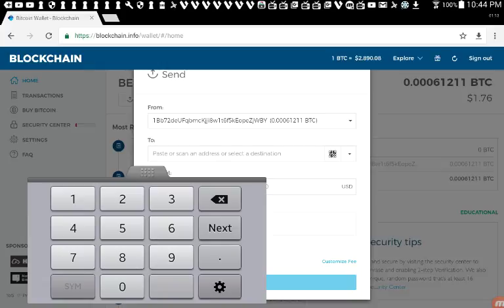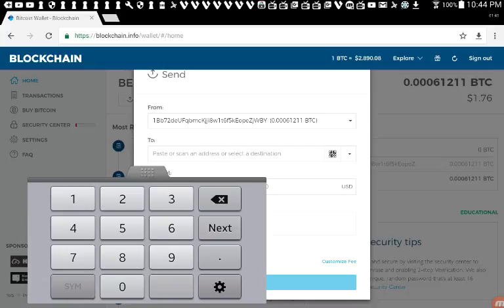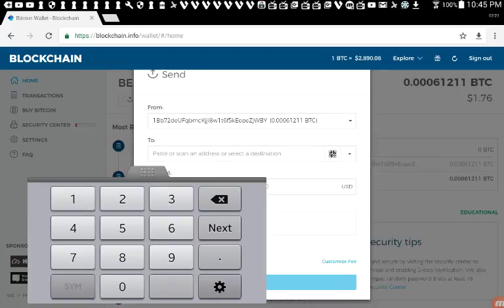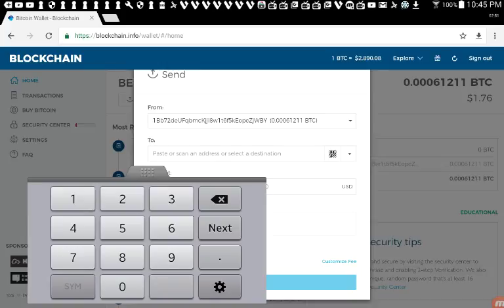How To Get A Bitcoin Wallet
Buy just $100 worth of bitcoins and get an extra $10 free

Bitcoin is a cryptocurrency and a digital payment system[13]:3 invented by an unknown programmer, or a group of programmers, under the name Satoshi Nakamoto.[14] It was released as open-source software in 2009.[15]

The system is peer-to-peer, and transactions take place between users directly, without an intermediary.[13]:4 These transactions are verified by network nodes and recorded in a public distributed ledger called the blockchain. Since the system works without a central repository or single administrator, bitcoin is called the first decentralized digital currency.[13]:1[16]

Besides being created as a reward for mining, bitcoin can be exchanged for other currencies,[17] products, and services in legal or black markets.[18][19]

As of February 2015, over 100,000 merchants and vendors accept bitcoin as payment.[20] According to a research produced by Cambridge University in 2017, there are 2.9 to 5.8 million unique users actively using a cryptocurrency wallet, most of them using bitcoin.[21]